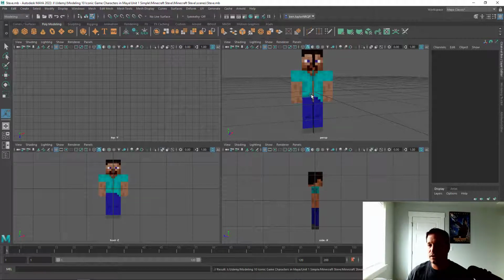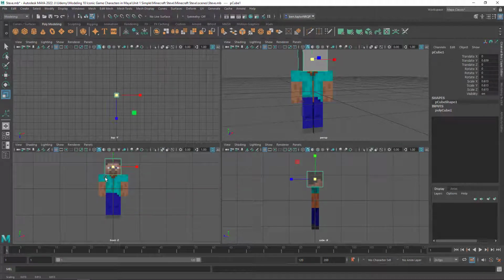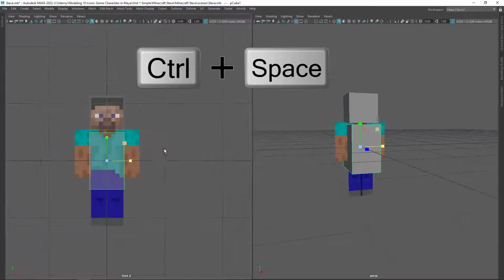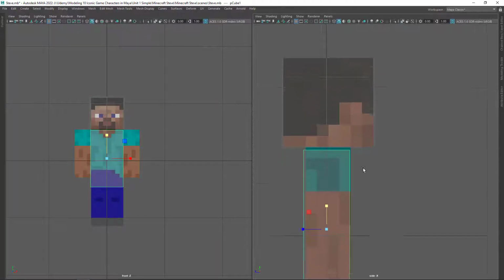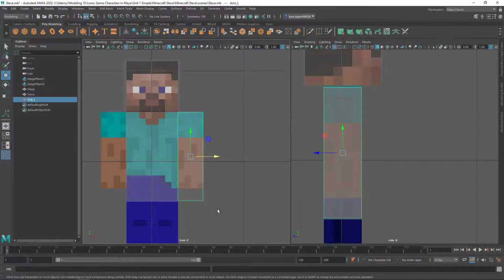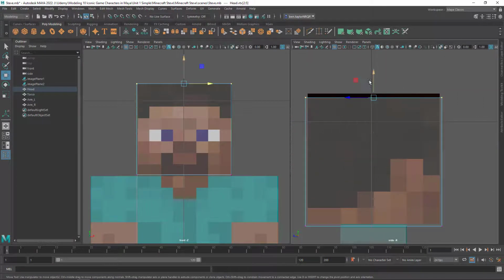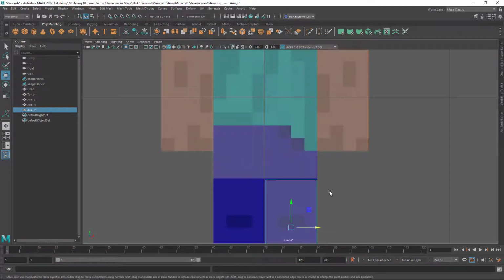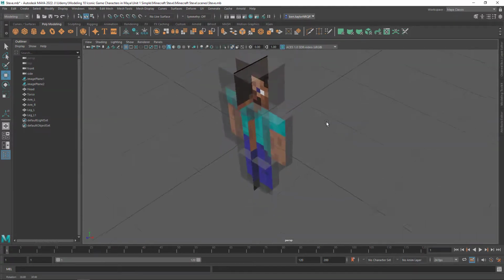Modeling Minecraft Steve